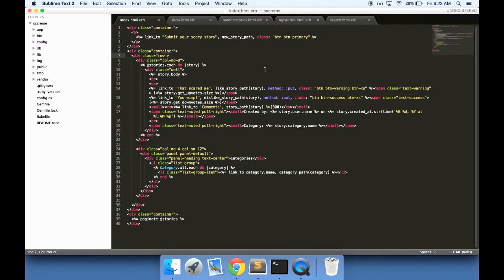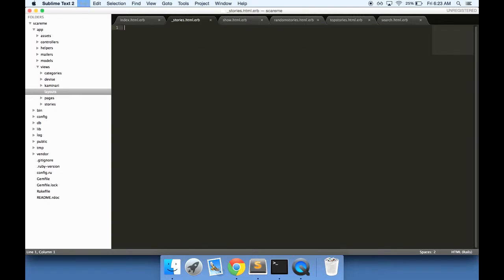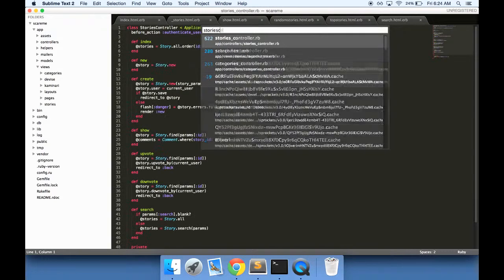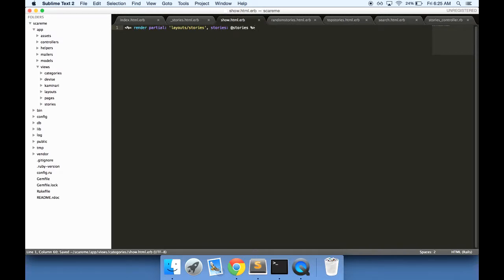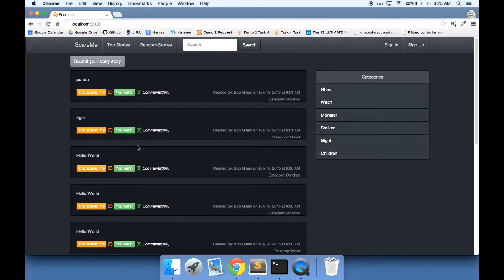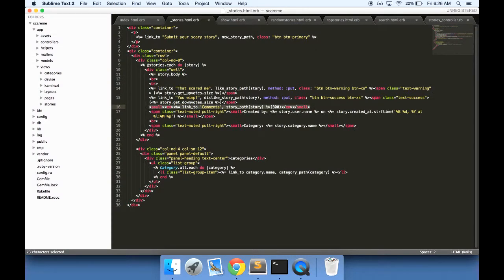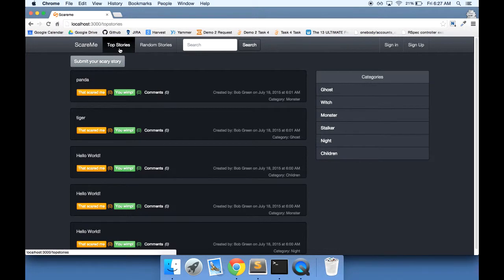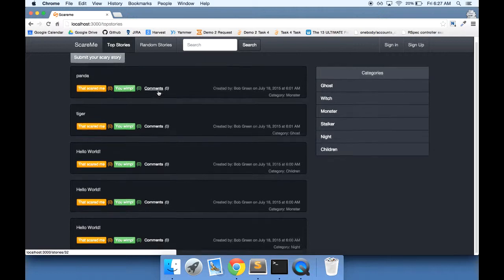18 - Learn Ruby on Rails - FMyLife Clone - DRY Stories